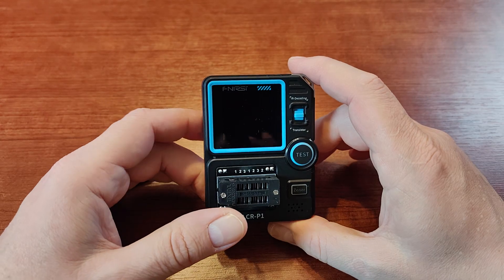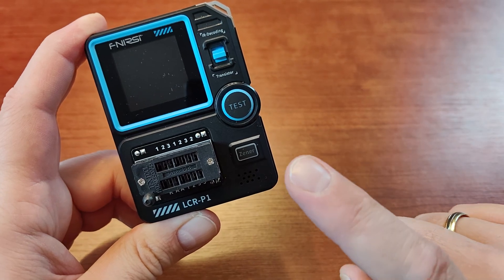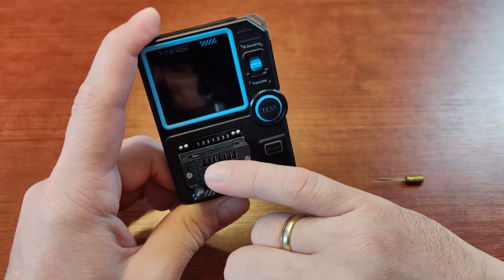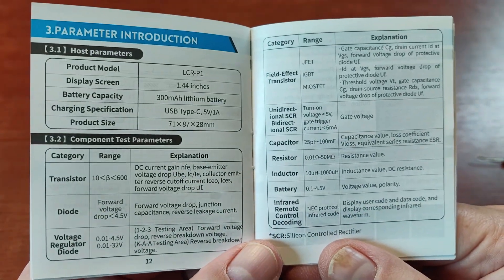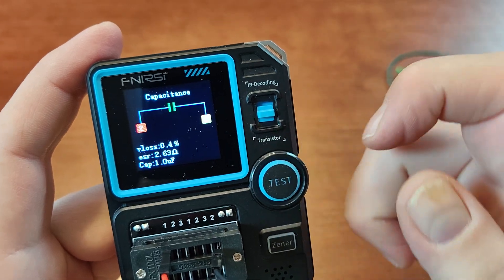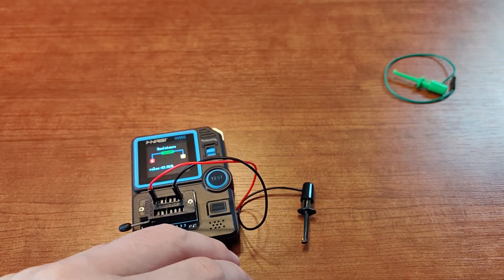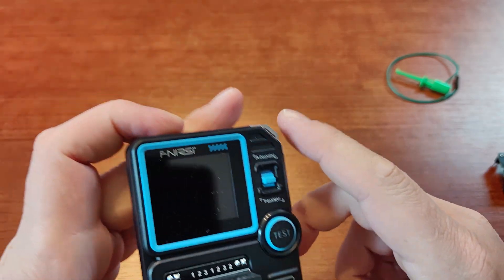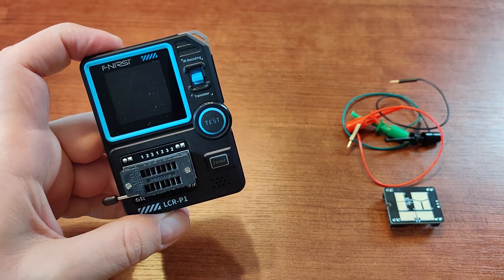My tools: small transistor tester LCR-P1 by Fnirsi (SMD too!)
Remote beer tap control :D

And yet another of the tools I use when working with electronic equipement (repairs, mods etc).
This one is small but extremely useful when you are working with SMD PCBs as it automatically recognizes and measures smd parts.

I got mine - again - from official Fnirsi store, that was the lowest price and I had used some small Ali sale coupon. It was something like 23$ then:

And here we have some new Alicodes. I'm trying to update them whenever possible as they usually are quickly vanishing:
First set:
Collection link (Ive added some of the recommended gear, there is a limit for 10 entries:
Codes:
$3 off $29:【IFPVKRLE】$6 $59:【IFPJCUIM】$9 off $89:【IFPOXH0S】$16 $149:【IFPVFEJF】$23 off $199:【IFPSZ0SS】$30 $269:【IFPIPWDG】$40 $369:【IFPQCMUY】$50 off $469:【IFPONBM9】$60 off $599:【IFPKZWEY】$70 off $699:【IFPW1L79】

Second set: These should be valid until November the 1st:
(use the arrows to scroll the items in a top row)
And the codes:
$39-5: 【IFP2W4PQ】 $89-10: 【IFPYCXNA】 $149-25: 【IFPZQ7RQ】 $259-45: 【IFP87USA】 $349-60: 【IFPDBJJE】 $459-70: 【IFPN1EQD】 $599-120: 【IFPCPWFO】

There is also a third set from June but these are for US only, these should be valid for the next 12 months (until 2026-06), here they are - enjoy!